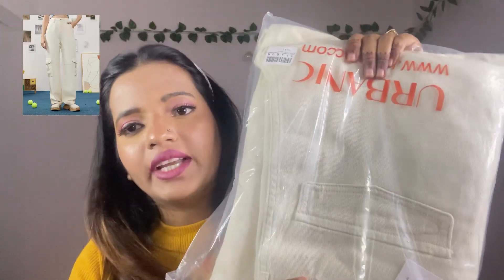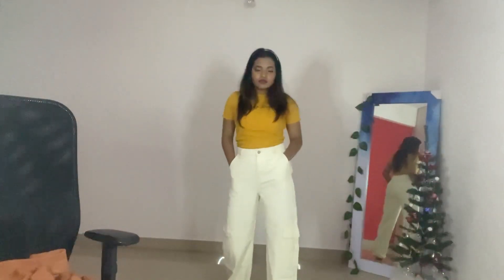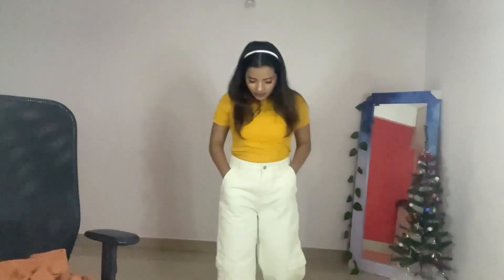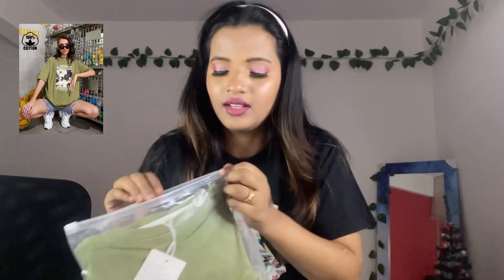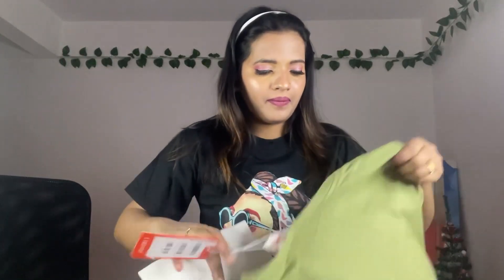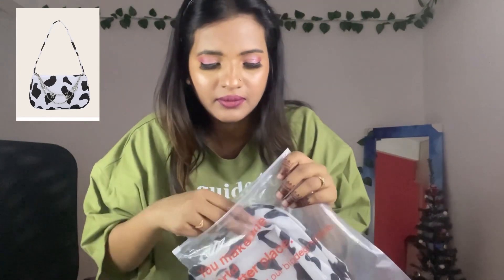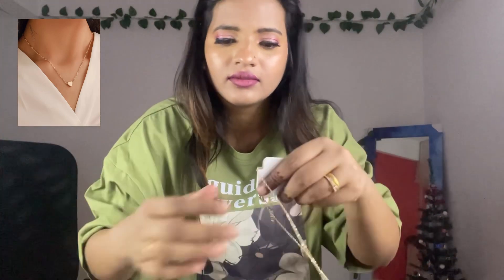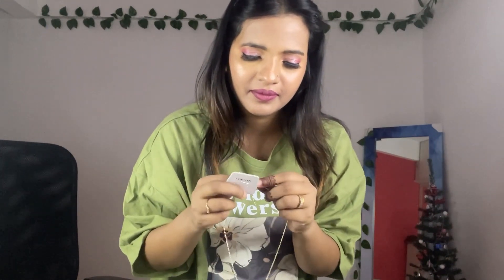Urbanic Haul || affordable Urbanic haul || Shaheen Madni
Urbanic Haul

This video is created to show all the products which I shopped from Urbanic which is called Urbanic haul

Below are the details of the products

1. Geometric Imitation/Artificial jewellery - Pendant Necklace
2. Black-White/One-Size
3. Positioning Printing Pullover T-Shirt
4. Positioning Printing Pullover T-Shirt
5. Pocket Wide Leg Jeans